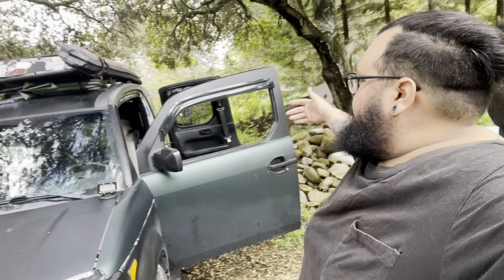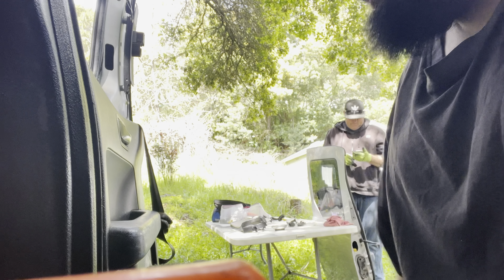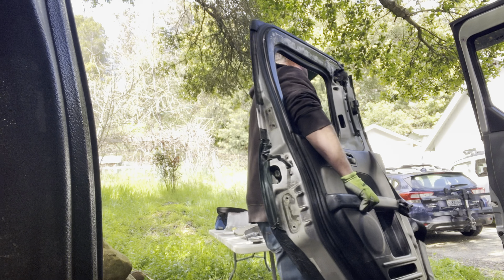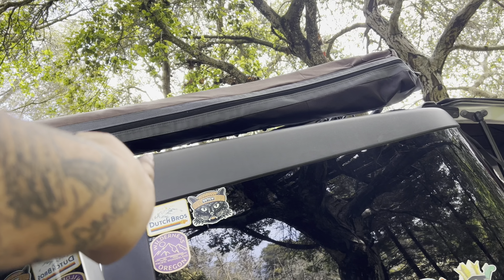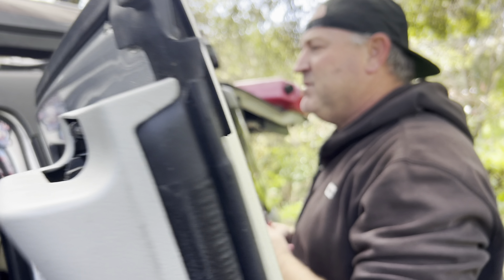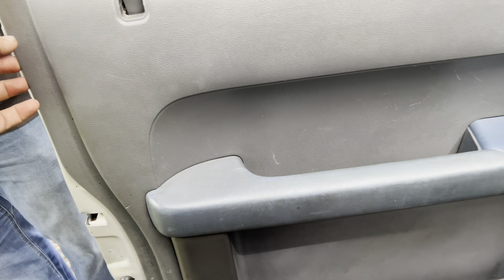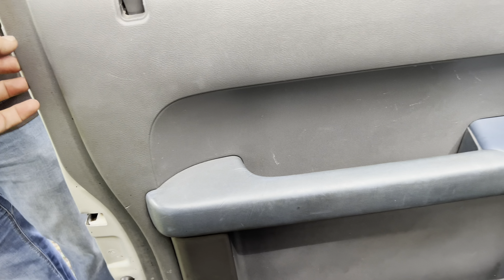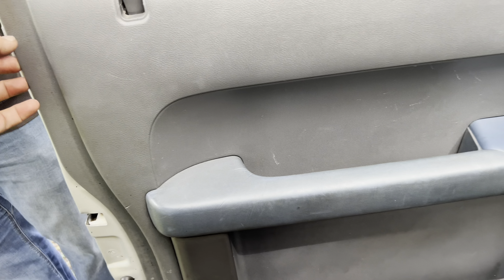How to Replace Honda Element Doors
And now that my trip has officially begun just like it did last year I was able to put my new doors on and I’ll get around to wrapping them soon thank you to the anonymous donator and everyone who helped bring them to Santa Cruz and to Rob for holding them for me